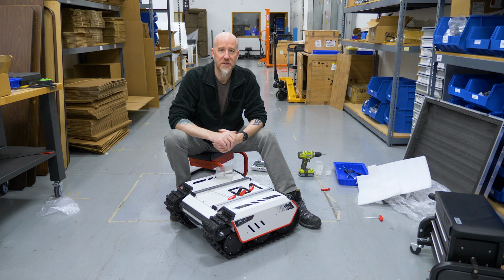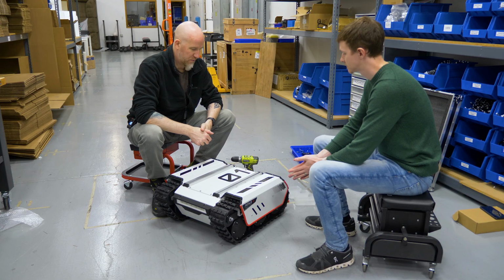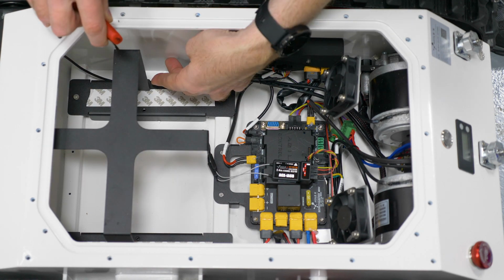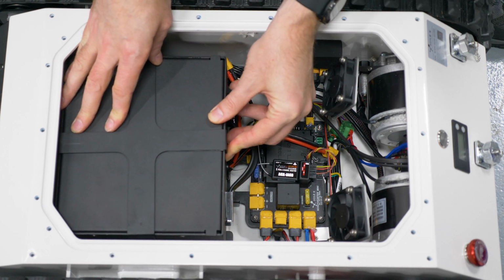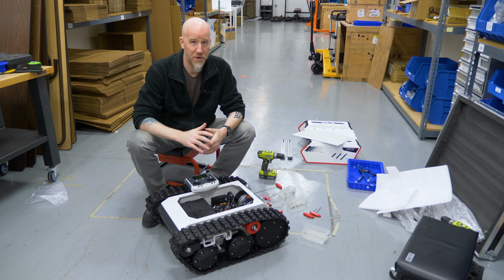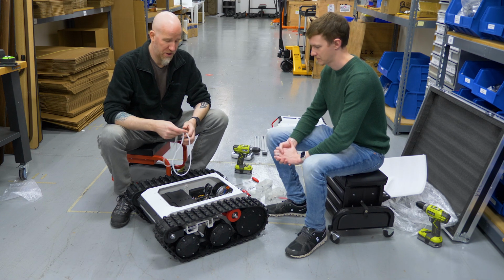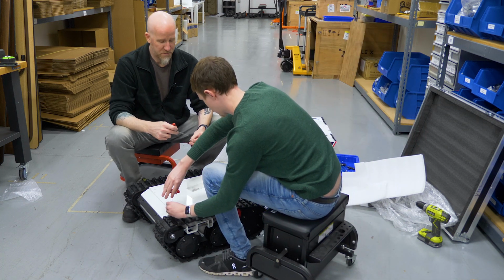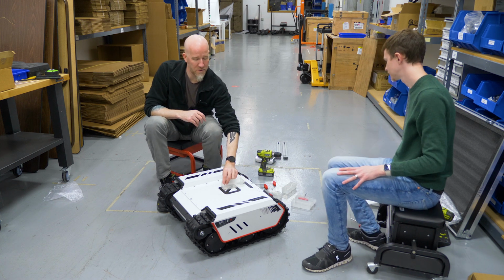AgileX Bunker Mini Battery Guide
Learn how to replace your AgileX Bunker Mini's battery.